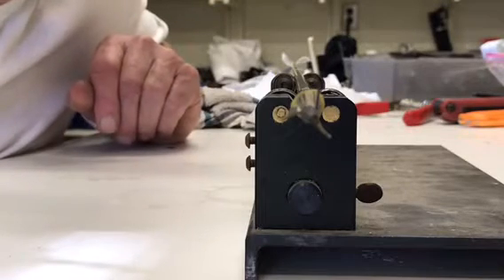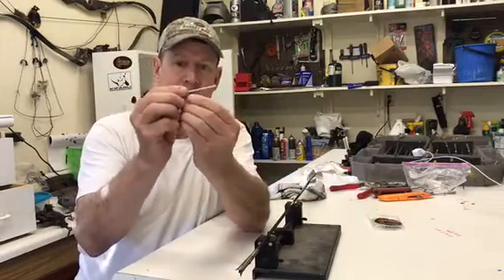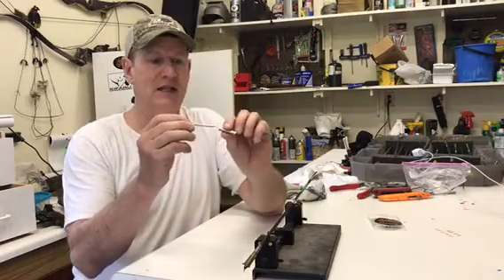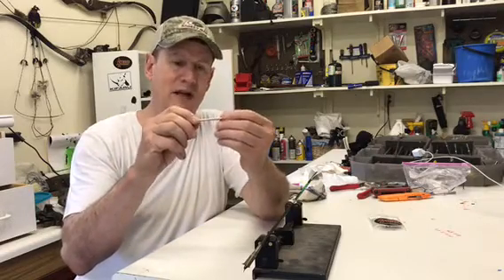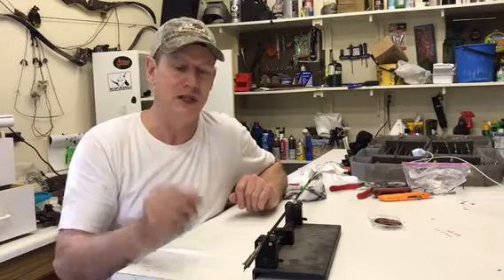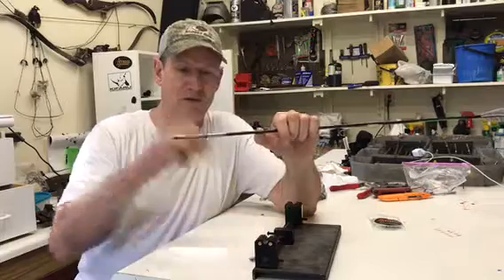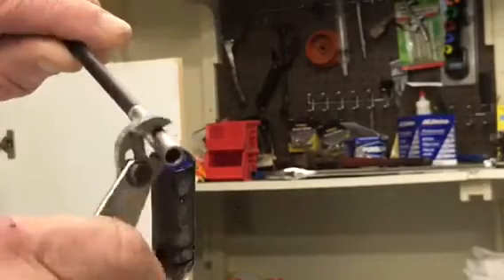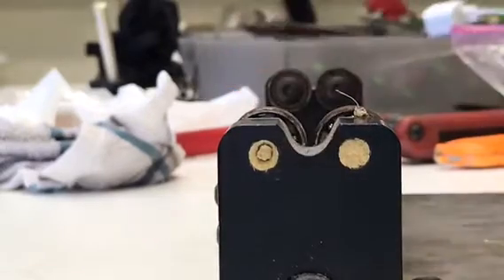Ethics Arrow Components (Epic Fail)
Ethics arrow components system is the best most durable insert/sleeve system, but they can fail so I show what to look for and how to fix it.